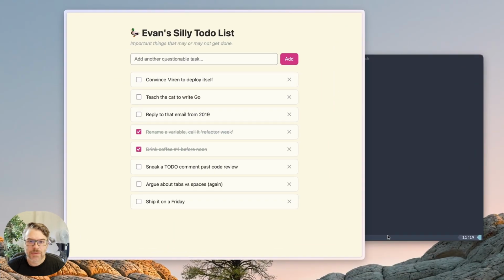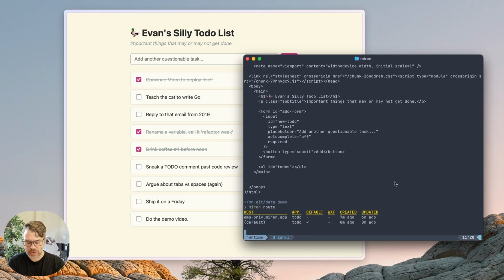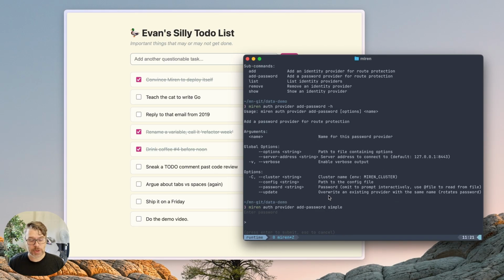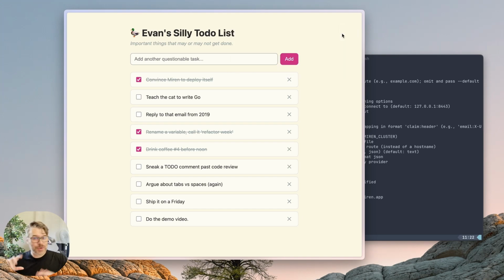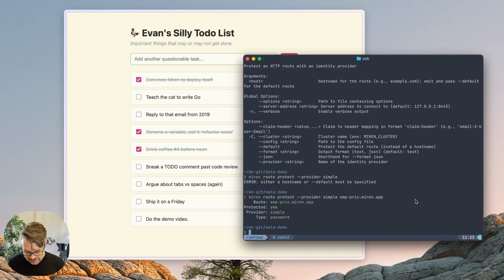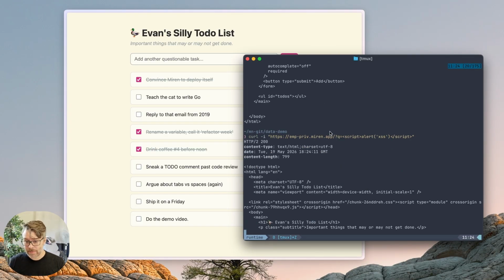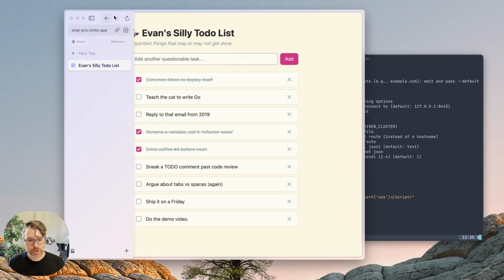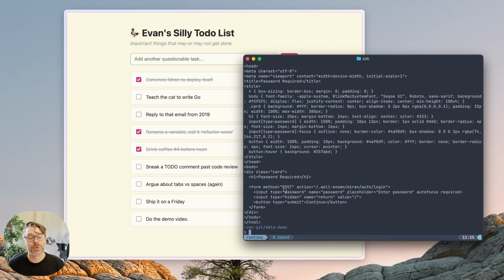Protect Yourself: Miren Route Protection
Miren's route protection make sure your app stays comfy and cozy on the wild internet.